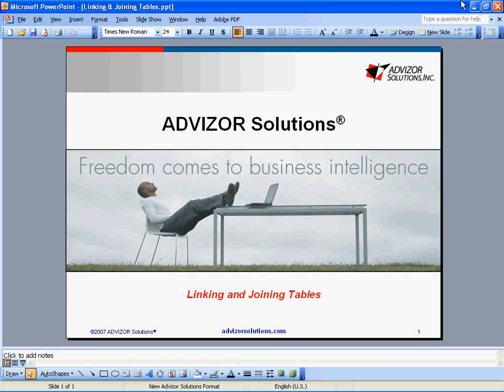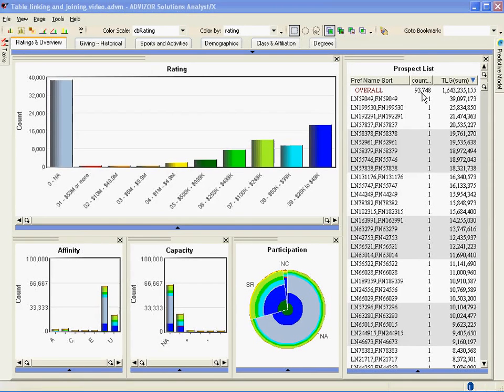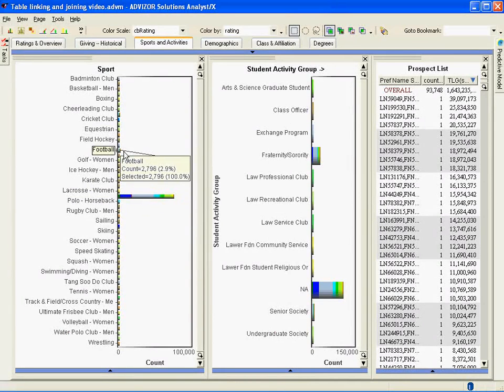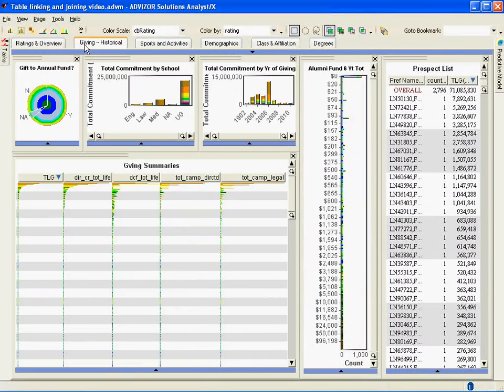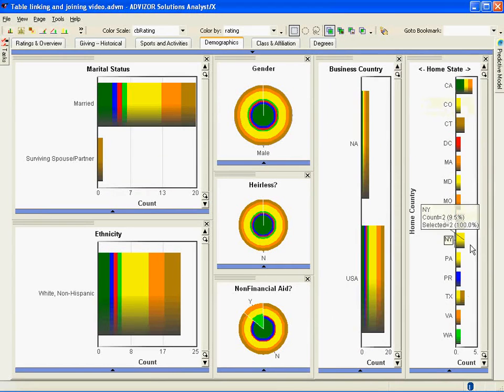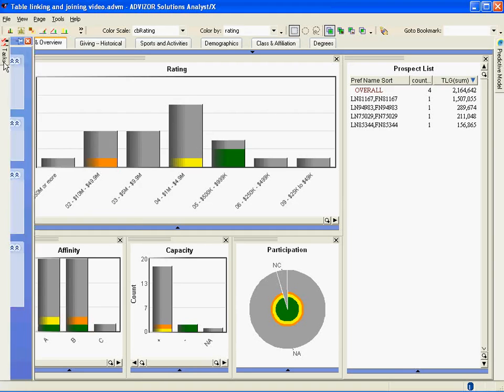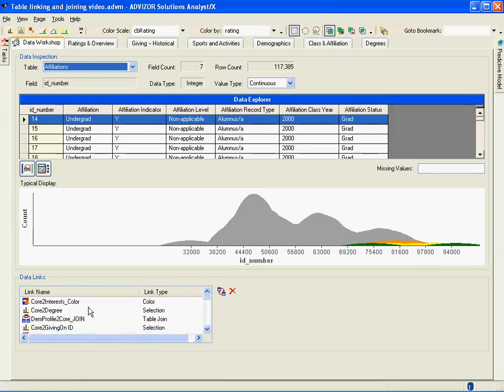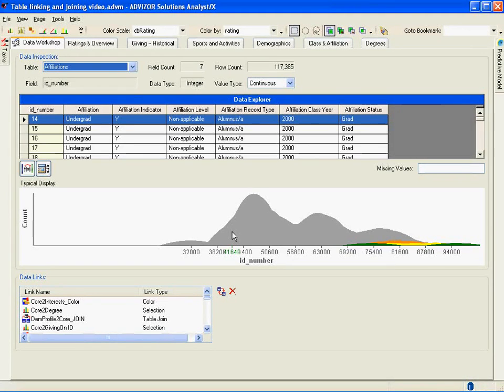Data Visualization Tools - Linking and Joining Tables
Advizor Solutions provides visual analysis and data visualization software. Advizor products combine data visualization software with in-memory data-management and predictive analytics to provide problem solving capabilities. Advizor products offer large-scale enterprise solutions as well as benefits to individuals and small businesses.